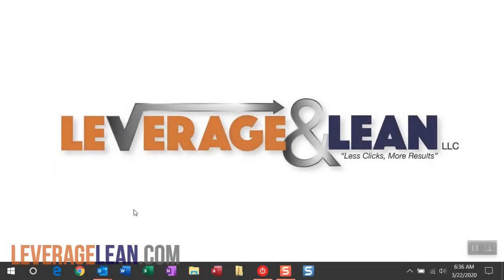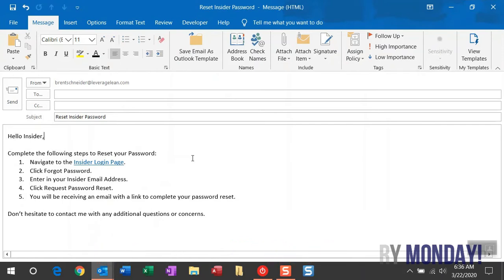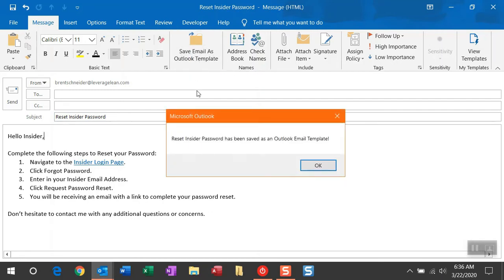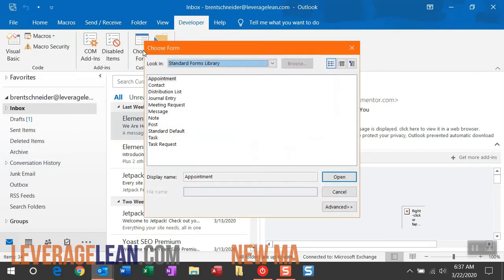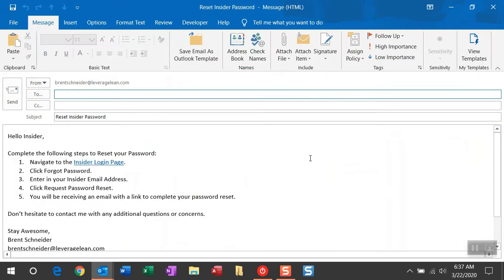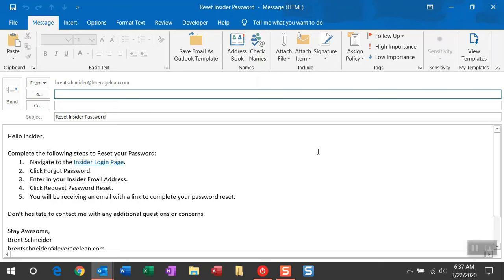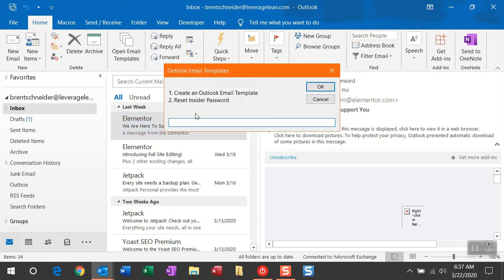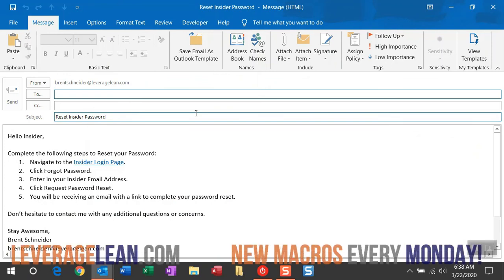Outlook Save Email as Email Template | VBA Macro #12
It is DONE!  You have drafted the perfect email and are prepared to send it.  In the back of your mind you know that once you click Send it could be lost forever.  Sure, you can try to copy the email to another folder or keep the email in your drafts but this isn’t sustainable in the long run.  This is why Leverage & Lean created the Save Email as Outlook Template macro.  With one click you can save your masterpiece and build toward your future!  This macro will save a copy of your finished email to your default email template folder path so it can be accessed again later on.  The Subject line of your email will automatically be the file name of your new Outlook Email Template.  (You have the ability to customize this macro and display an InputBox to enter in a file name prior to saving the email template) The Save Email as Outlook Template macro paired with Open Email Templates is a powerful combination in Outlook.  With these macros you can quickly save new email templates and open existing email templates at any moment!

See this Outlook Macro’s Instructional video: [Macro Instructions Video URL]

Stay Awesome,
Brent Schneider
Leverage & Lean
Est. 2017